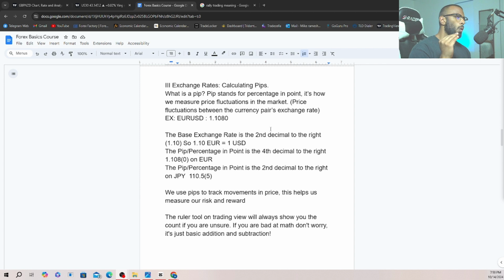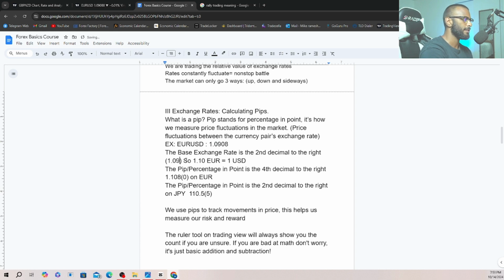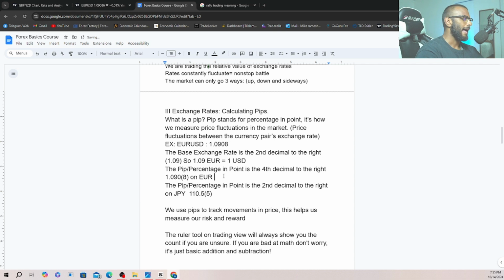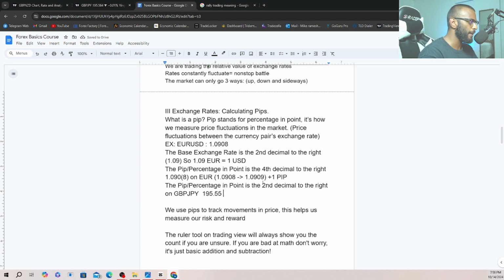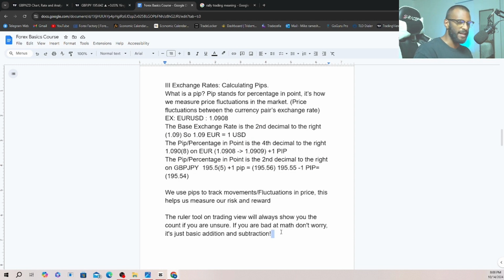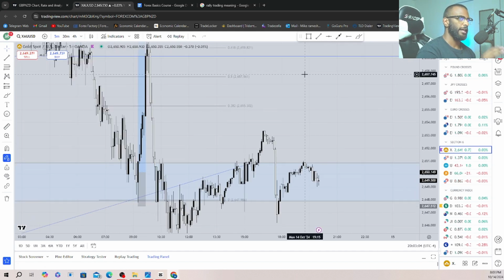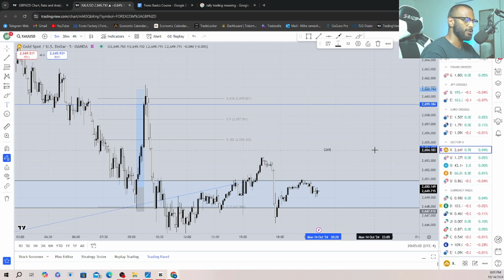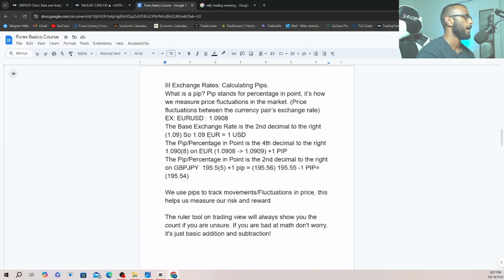HOW TO CALCULATE PIPS FOR BEGINNER FOREX TRADERS (LESSON #3)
In this video, I go over base exchange rates and how to calculate pips for various markets. Pretty straightforward, make sure you take notes and go practice after watching!